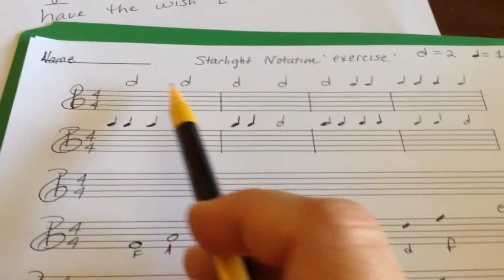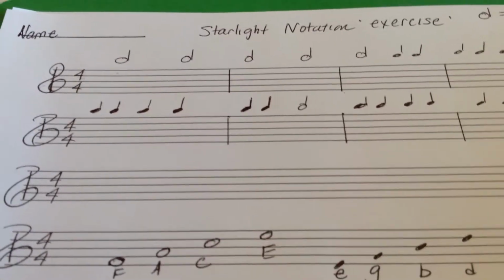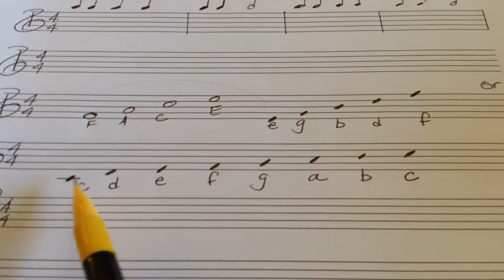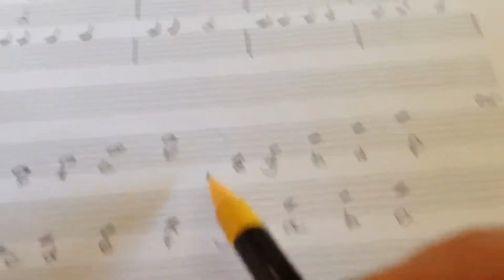September 14, 2014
Lesson on how to notate the star light poem